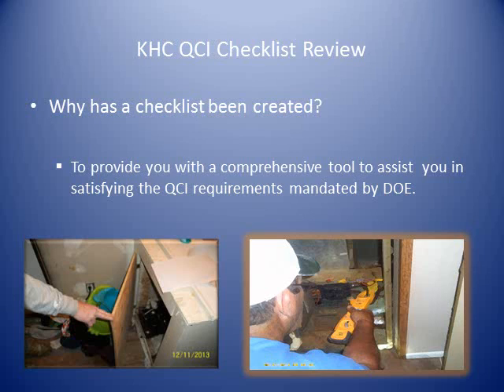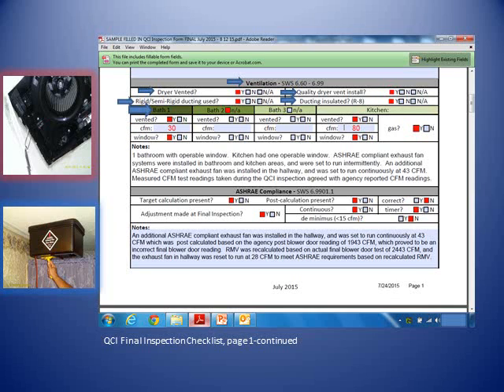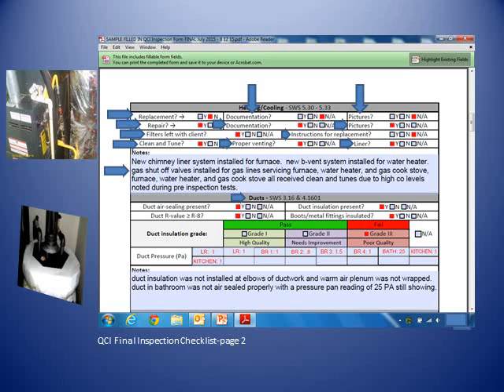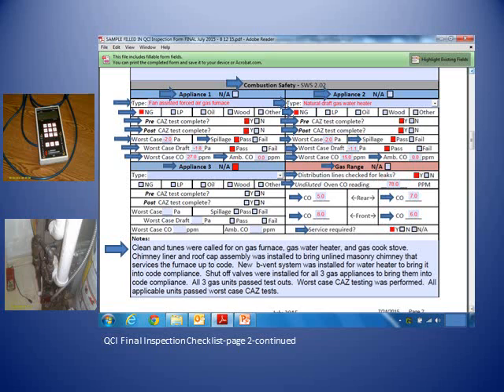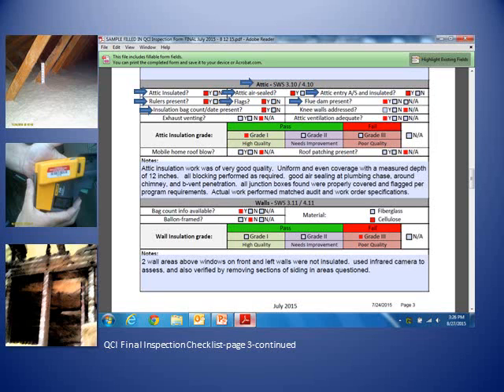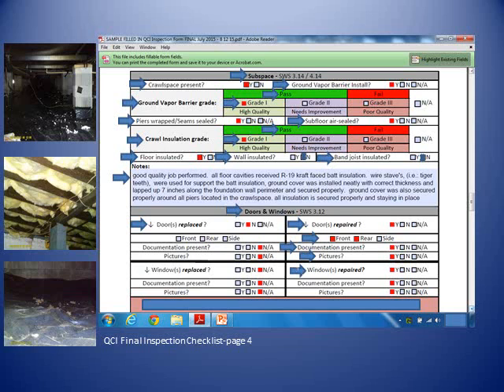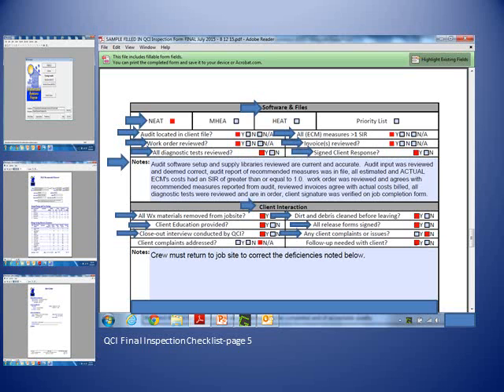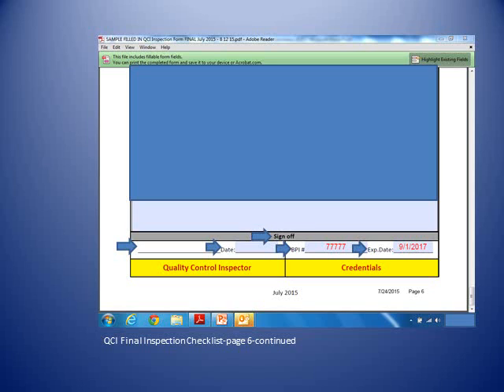QCI Inspection Checklist